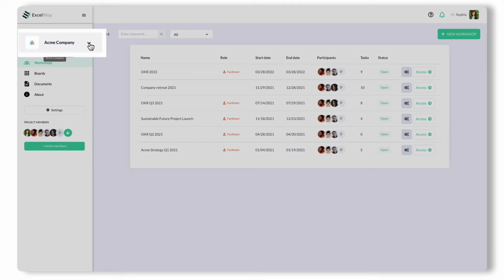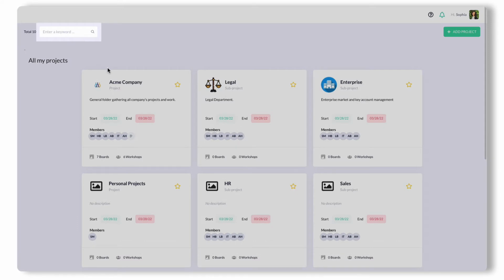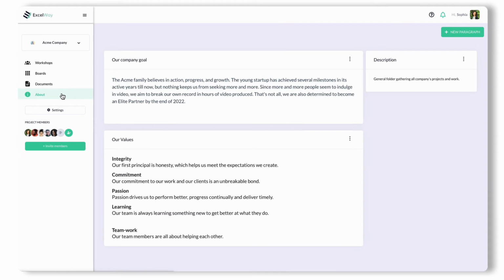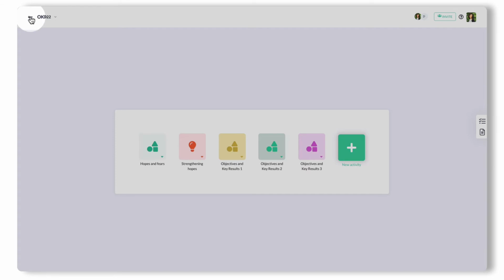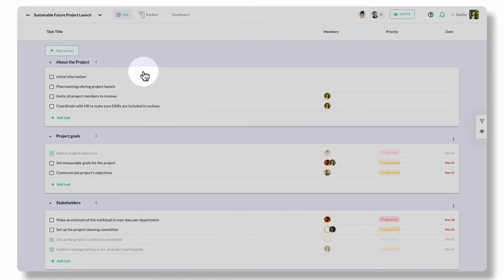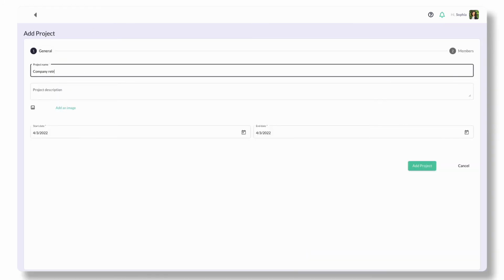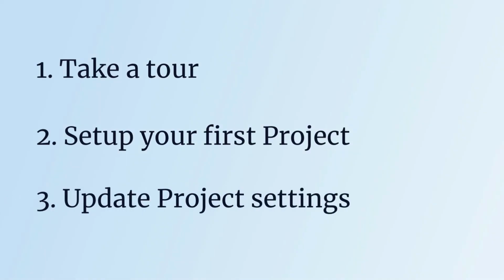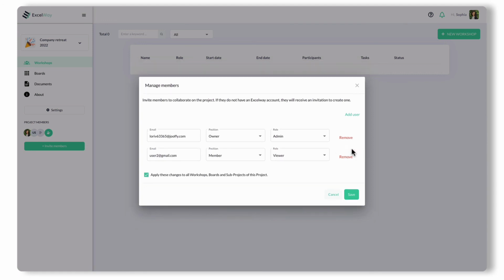1. Navigating around ExcelWay | ExcelWay 101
Collaborative work can sometimes feel overwhelming.
But ExcelWay makes it easy for everyone on the team to participate fully to collaborative projects. Once you'll learn how to navigate around the platform, you'll facilitate your workshops and projects in no time!

In this lesson, you will:
00:00 Discover ExcelWay 101
01:15 Take a tour of the Platform
03:27 Learn how to set up your first Project
04:13 See how you can update its settings

About Excelway
Excelway is a productivity platform with the mission to empower remote teams to lead great meetings, and get things done. Made of a visual and interactive meeting module, as well as a task and project management system, Excelway gathers in one place essential teamwork.